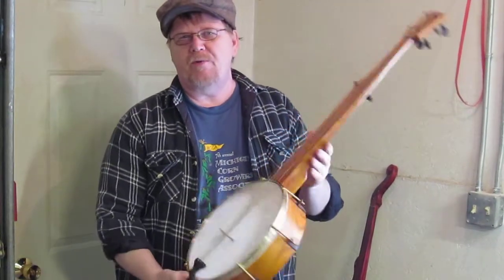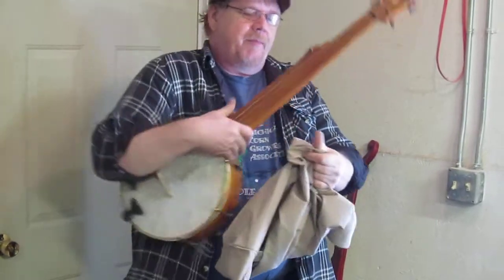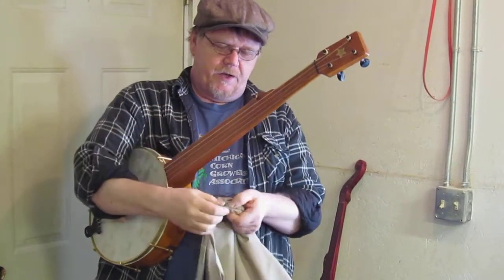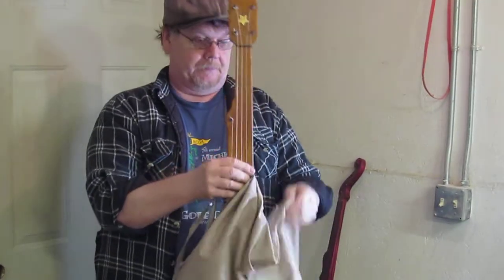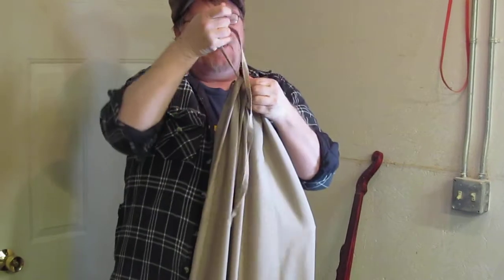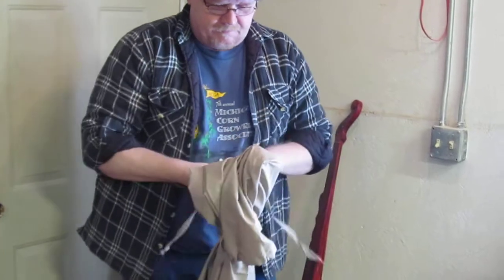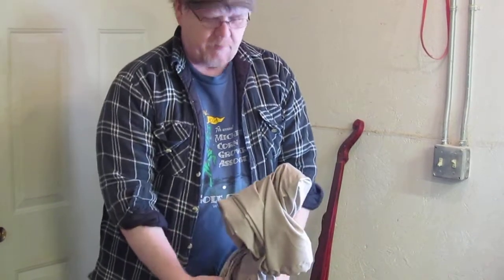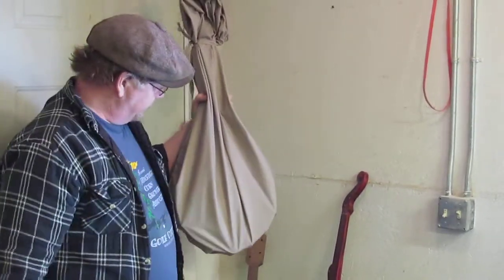Civil War Reenactor Music Banjo Gettysburg Minstrel Boucher clawhammer bluegrass fiddle